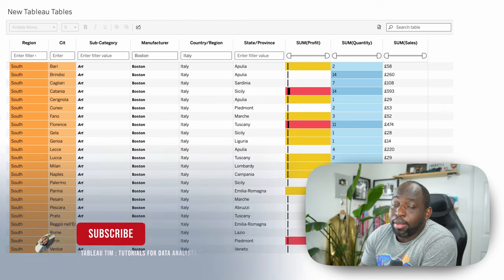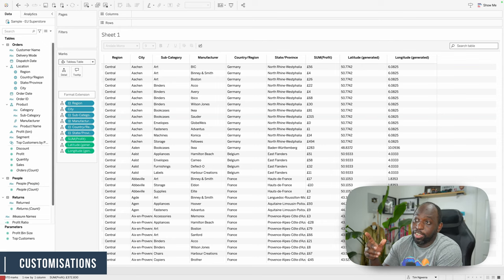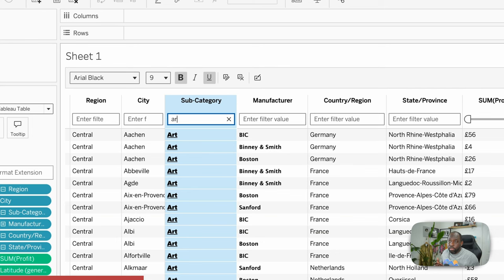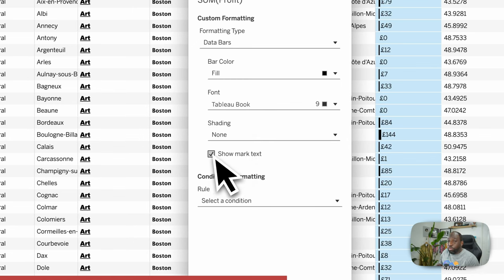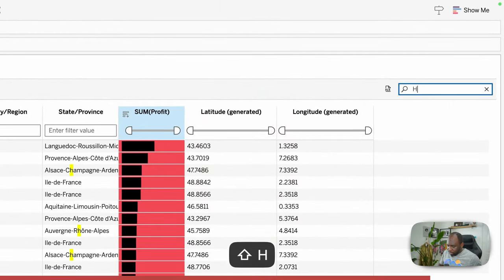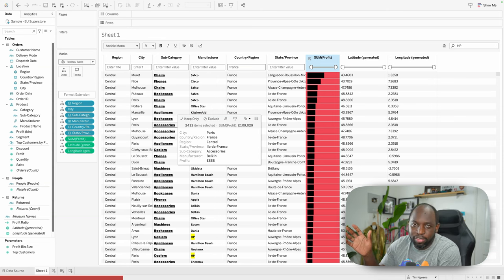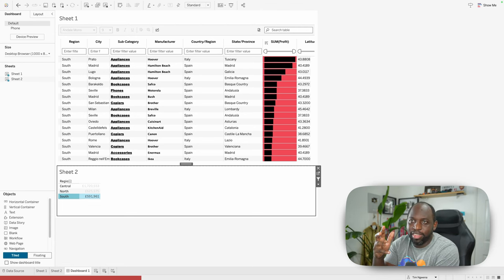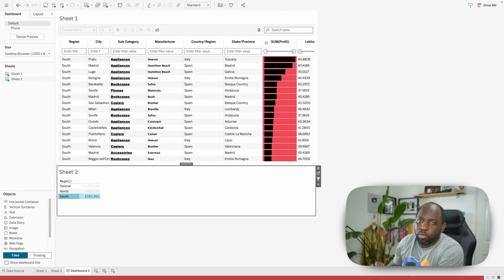Excel like Tables in Tableau Supported in 24.2 and later | New in 24.3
In this video, we explore a new Viz extension in Tableau that brings Excel-like capabilities natively to the platform. This extension simplifies the process of building tables, offering a more efficient alternative to the hacks used over the past decade. I demonstrate how to add and use this extension, covering features like column formatting, sorting, filtering, and exporting to Excel. We also discuss the security concerns and practical applications of this tool, emphasizing its potential to streamline workflows and enhance data analysis.

Timestamps
0:00 Intro
0:16 Adding the extension
1:46  Building the table
2:28  Customisations
11:13 Formatted Excel Exports
11:57 Dashboards and Subscriptions
13:52 Final thoughts